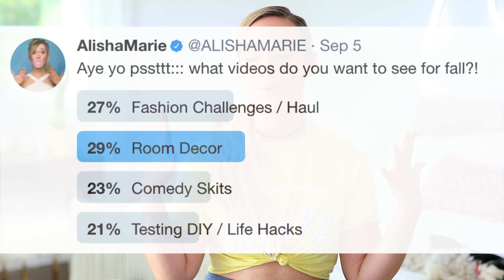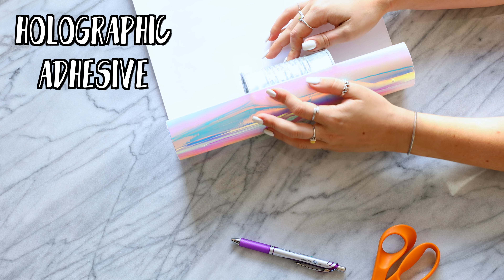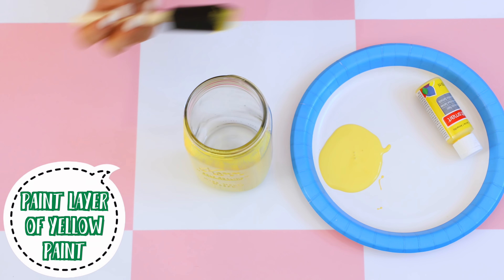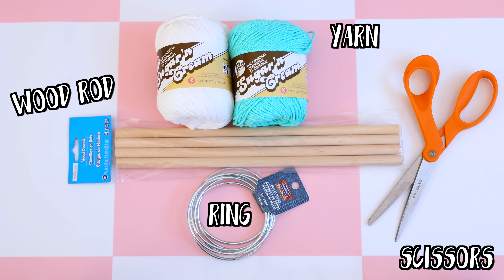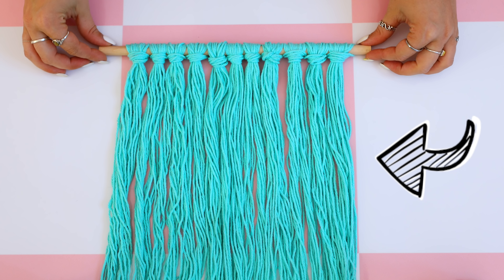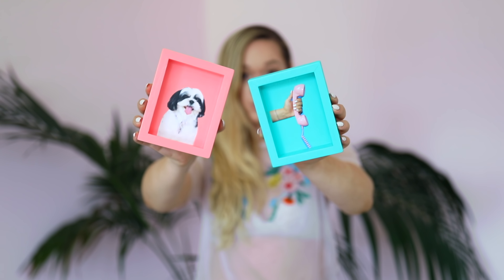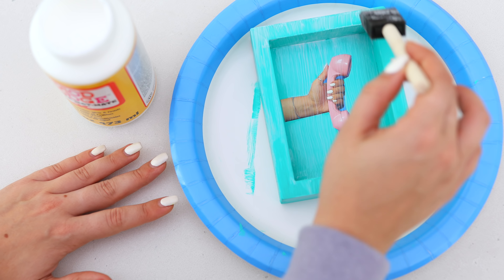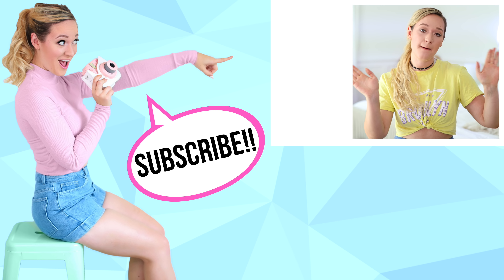DIY Room Decor Ideas 2017! Alisha Marie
DIY room decor ideas anyone? It has been SO requested for me to do a 2017 diy room decor ideas video! Which diy was your fav? These are super easy and affordable! Love you! xo -Alisha Marie

**IF YOU'RE READING THIS** comment "watermelon"

These pins inspired this video!!

Hi hi!! My name is Alisha Marie and I hope you enjoy this video about diy room decor ideas for 2017!! I do lots of videos about life hacks, diys, testing products, comedy skits, and everything beauty, fashion, and lifestyle!